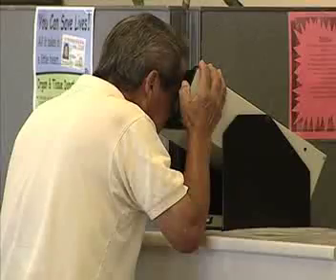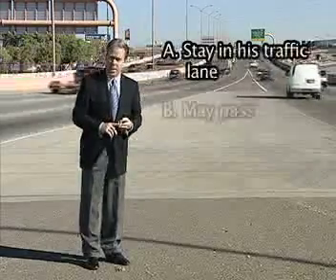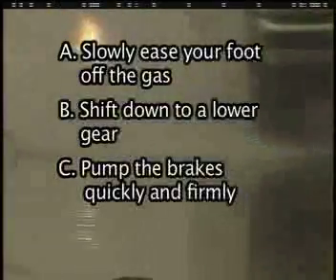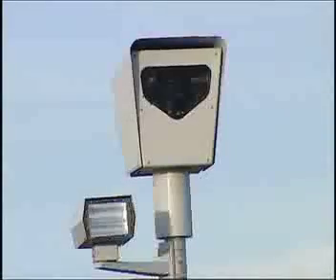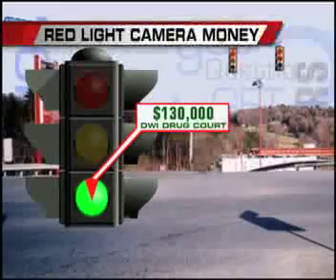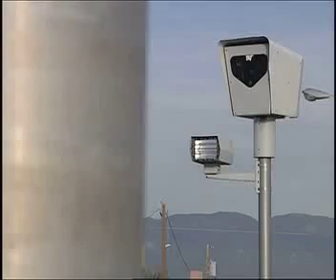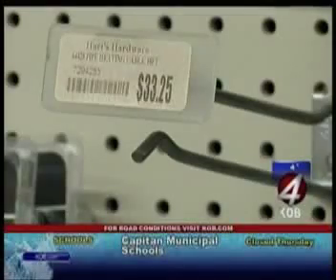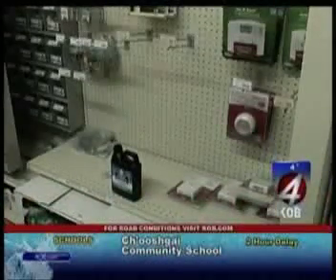Isaias Medina Resume 2.mp4